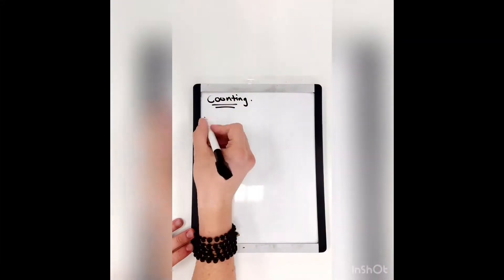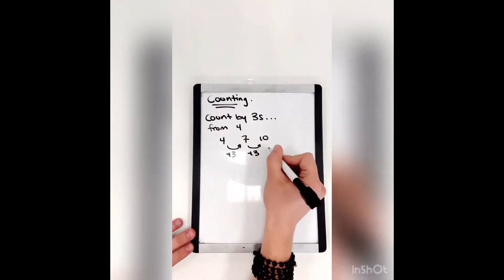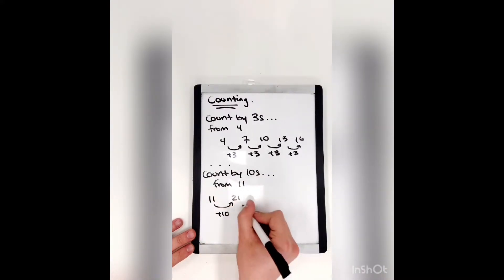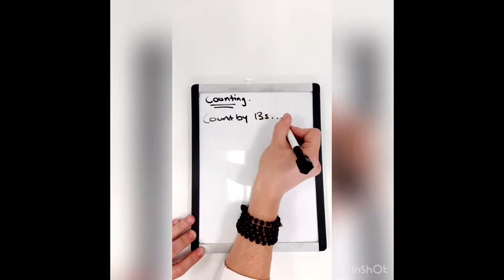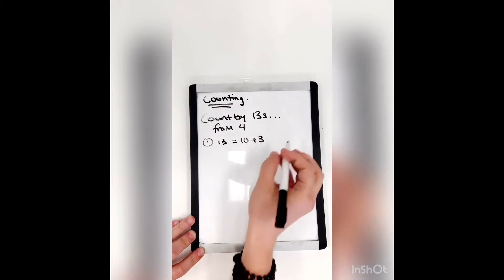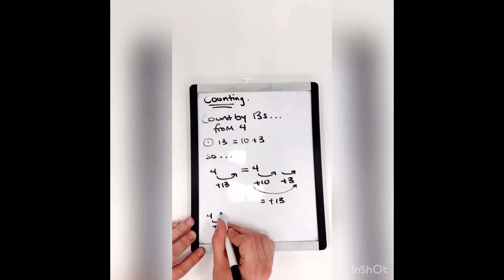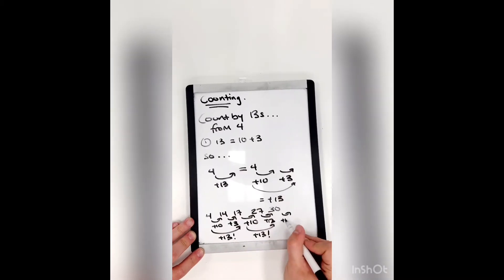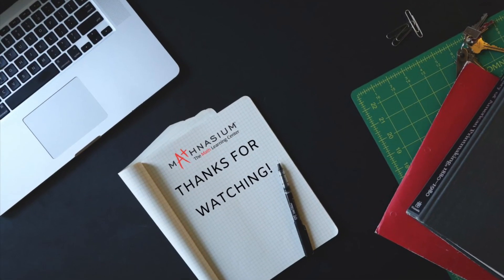How to: Counting by numbers over 10